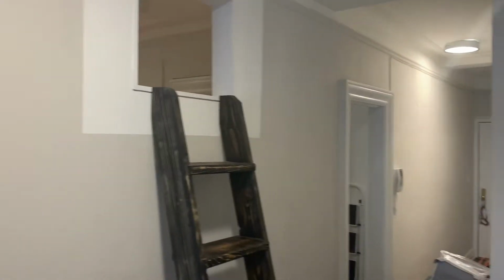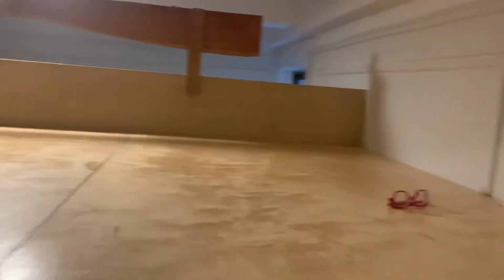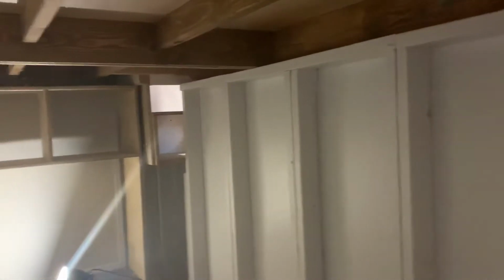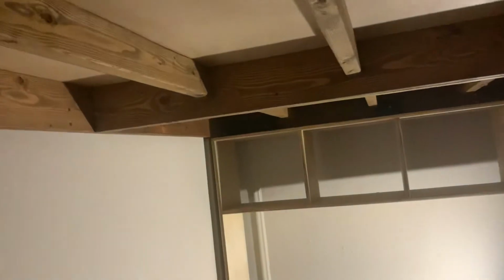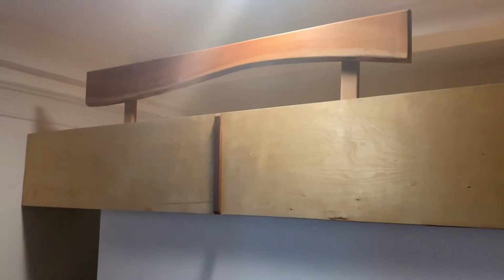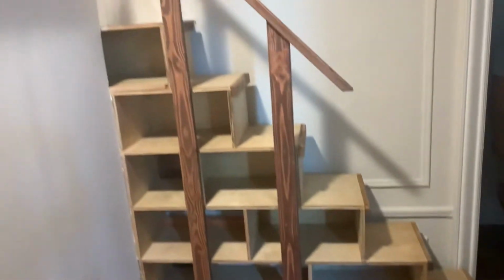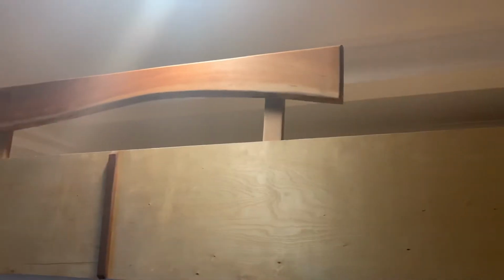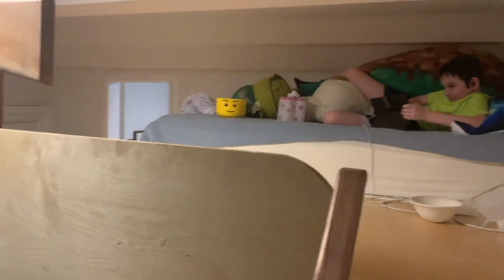Transforming Small Spaces: Loft Bed with Custom Stairs and Storage Solutions!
In this video, Sander Hicks from Zen Space Makers takes you behind the scenes of one of the biggest loft bed projects they've done yet! From a unique ship's ladder to a custom cubby staircase, this space-saving masterpiece was designed to maximize functionality and style. The team added innovative touches like stained beams, pre-finished plywood, and a custom wall to enhance the overall look.

Watch as Sander walks you through the creative process, showing off the beautiful cherry wood accents and clever storage solutions. Discover how thoughtful design can transform even the most challenging spaces, all while keeping the character and charm of the home intact.

Don’t miss out on seeing this beautiful loft bed and staircase in action—perfect for anyone looking to maximize their space with a custom, elegant solution!